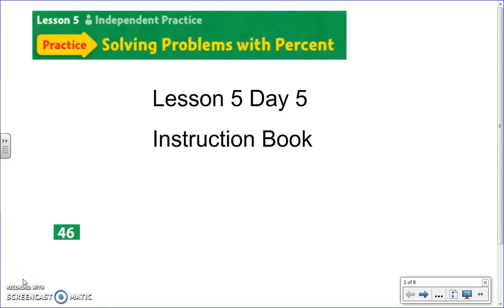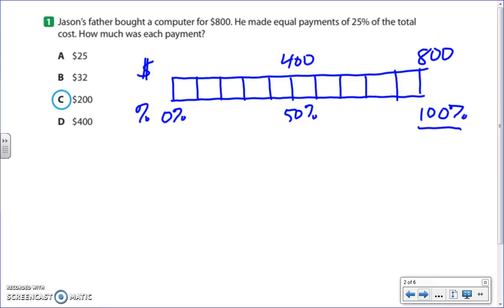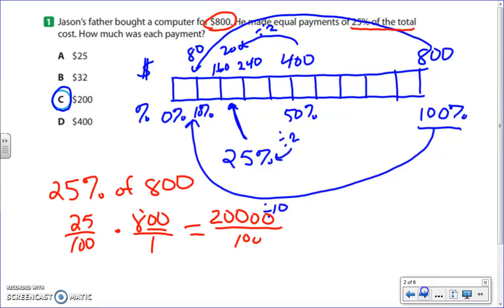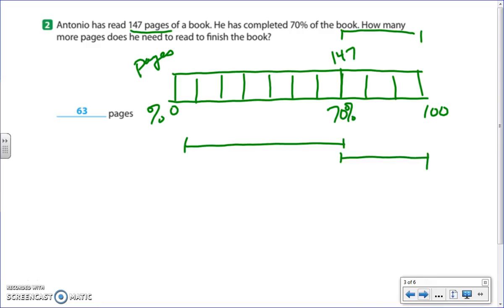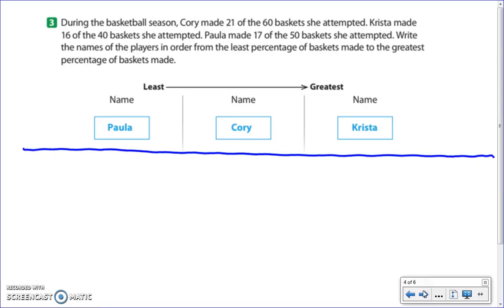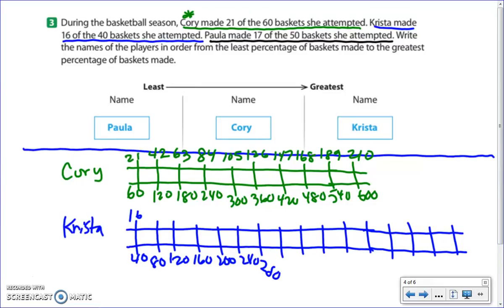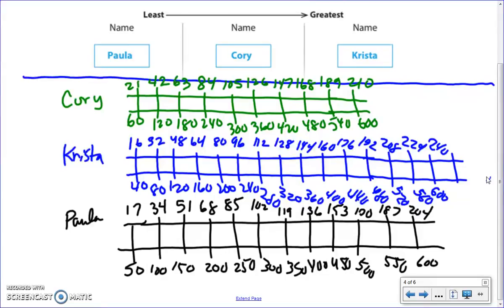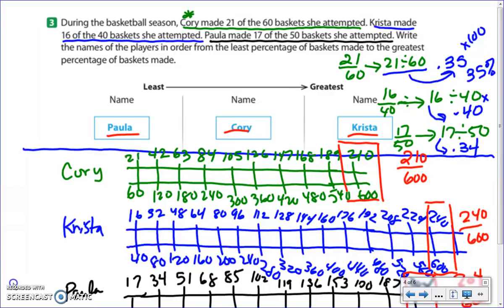Lesson 5 Day 5 Independent Practice Answer Key 6th Grade Ready Math Part 1